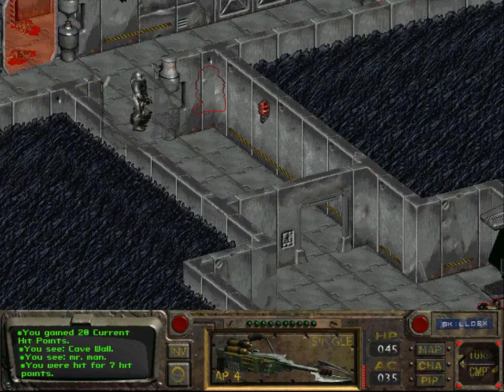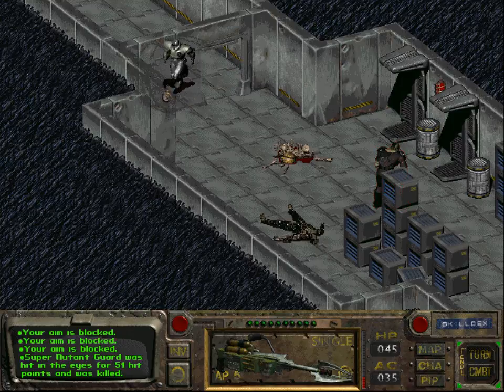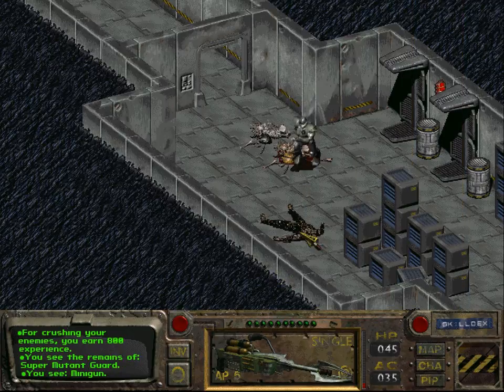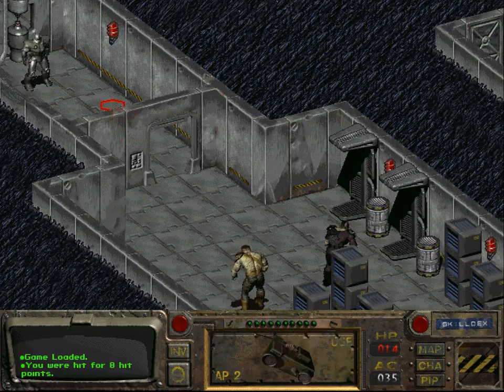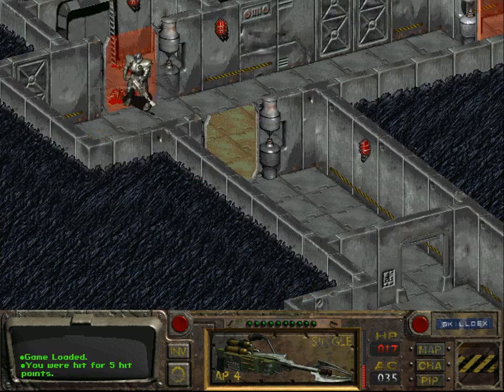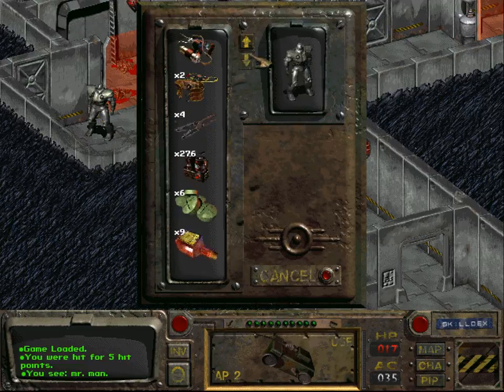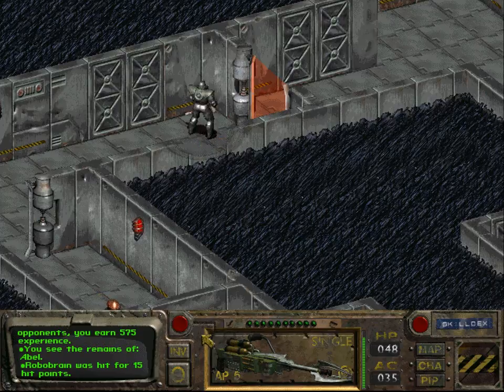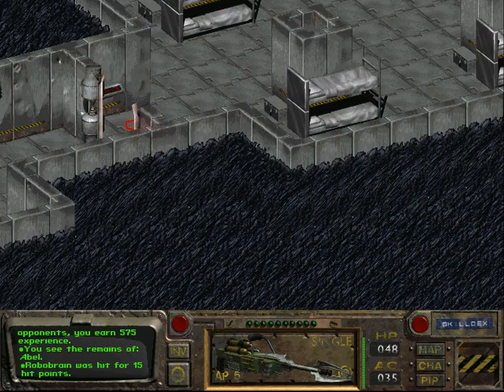Let's Play Fallout #91: Abel Saw I Was Able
... to kick *his* ass. But then his friend, unnamed Super Mutant Sentry came along, and took revenge. But, we pick ourselves up again and continue the assault on Mariposa Army Base.